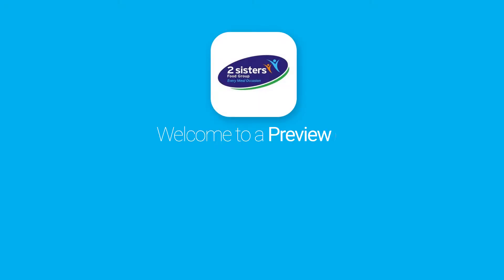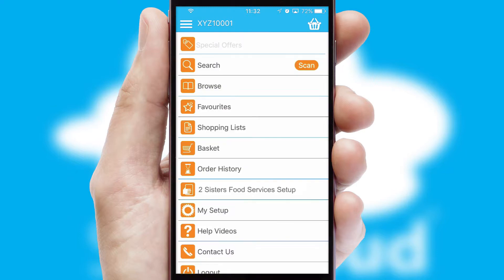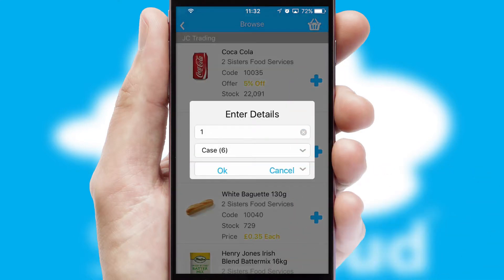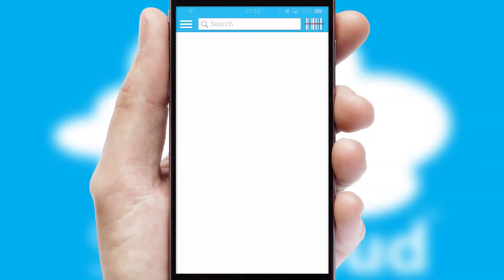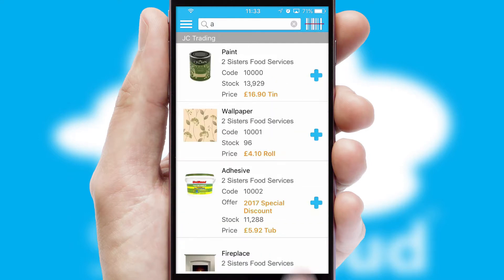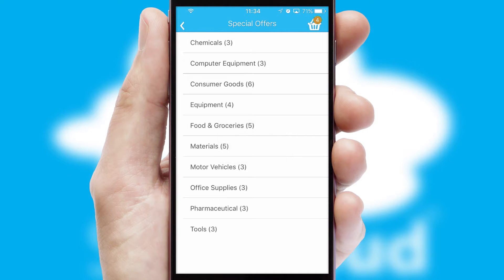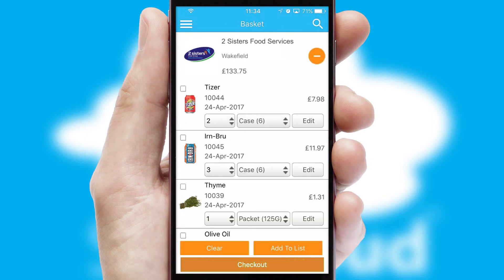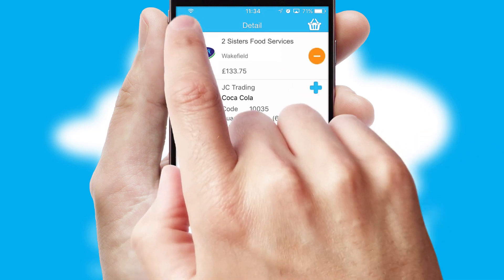2 Sisters Food Services - Mobile App Preview 2277563W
This is a preview of what a mobile ordering app designed for 2 Sisters Food Services and powered by SwiftCloud could look like. This video has been prepared specifically for the team at 2 Sisters Food Services and not for general marketing purposes.